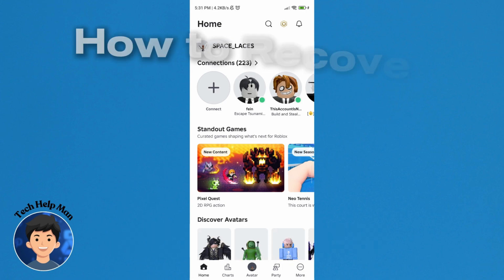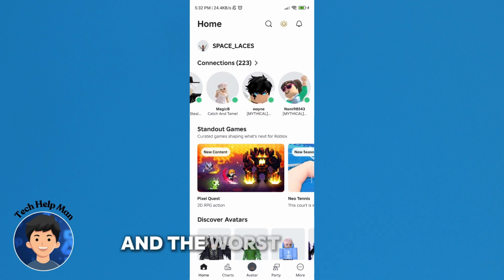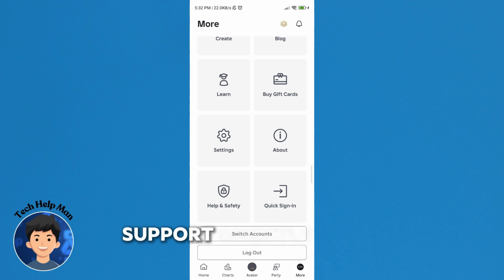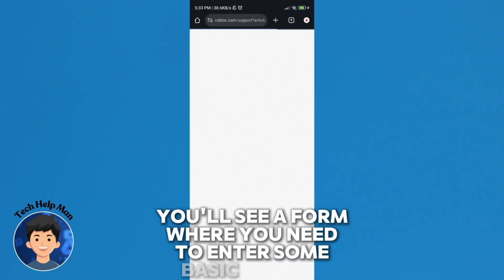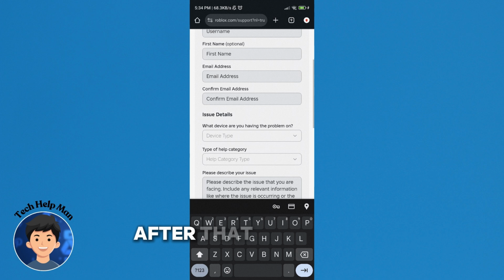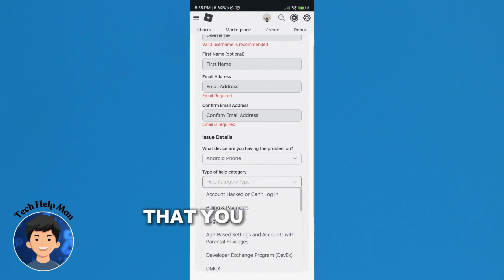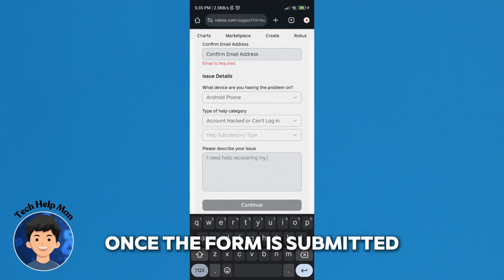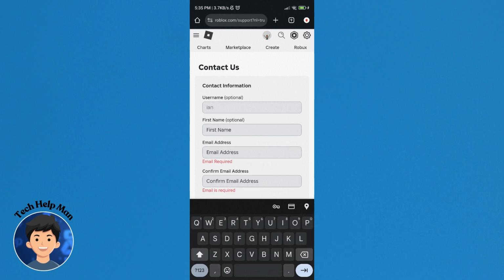✅ How to Recover Your Roblox Account Without Email or Phone Number - Full Updated Guide 🚀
Locked out of your Roblox account and don’t have access to your email or phone number? In this full step-by-step guide, I’ll show you what options are available and how to contact Roblox Support properly. 🎮🔐

Account recovery without linked verification details can be difficult, but there are still steps you can take.

👉 In this guide, you'll learn:

What happens if no email or phone is linked
How to use the Roblox Support form
What information to provide for verification
How purchase history can help recover access
How long the recovery process may take
What to do if you don’t remember your username
Common mistakes that delay recovery

I’ll also explain the importance of adding recovery information after you regain access to prevent future lockouts.

If you’re trying to recover your Roblox account without email or phone verification, this guide will walk you through the safest and most effective steps.

Follow this complete walkthrough and maximize your chances of recovering your Roblox account. 🎯✨